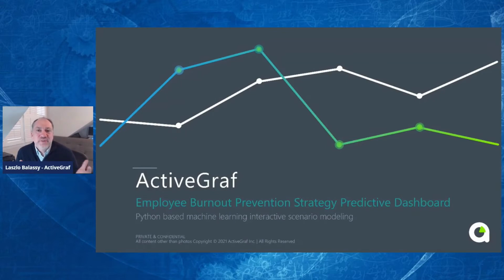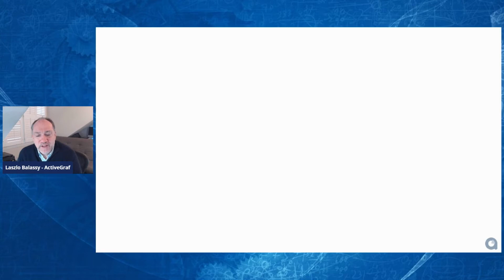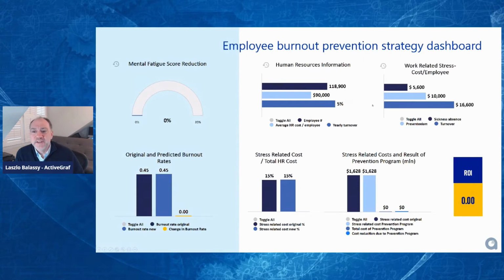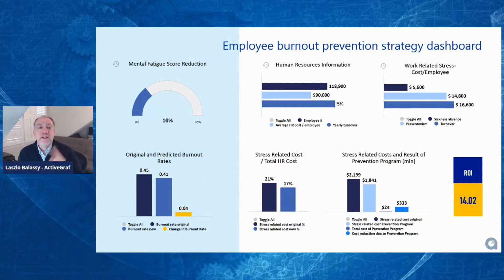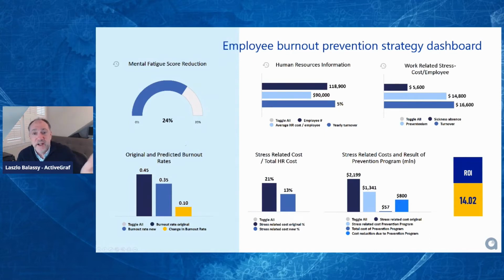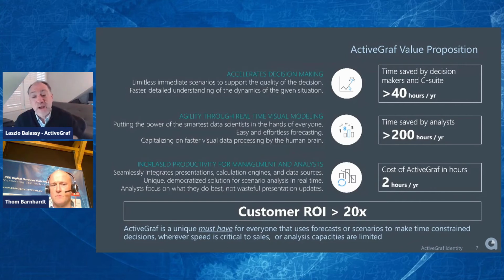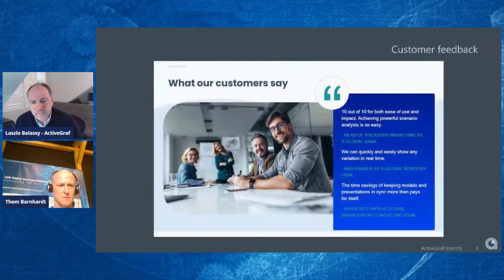CEE Digital Services Matchmaking Summit- Showcase #6: ActiveGraf - predictive analysis in real time.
Topic: ActiveGraf puts the power of the smartest data scientists in the hands of everyone. Easily control predictive analysis in real time with answers to any "what if?" scenario, built in. Dynamically connect your Excels and PowerPoints in minutes. So you have all the answers right when you need them most. Now. Presenter: Laszlo Balassy, Founder. Our 3rd quarterly CEE Digital Services Matchmaking Summit took place 13 January 2021, a focused 1-day event to connect global technology buyers (primarily in western Europe, Scandinavia, UK, US and Japan) with top digital services providers from Central Eastern Europe. NEW at the January event:
a) The 1st CEE Digital Services Awards! A 100% online Awards event at the end of the daytime Summit. Top 3 Apps from CEE. To be voted on by an independent Jury of 20 top execs (global buyers of tech/digital).
b) CEE Solutions Showcase. A new way to present your digital solution on stage to the full audience: 15 minutes case-study of a digital solution to a business problem. Limited to just 10 companies, all Showcases are automatically submitted to the Awards.